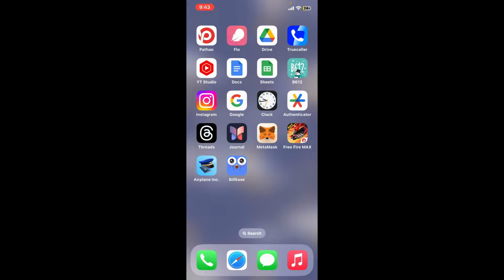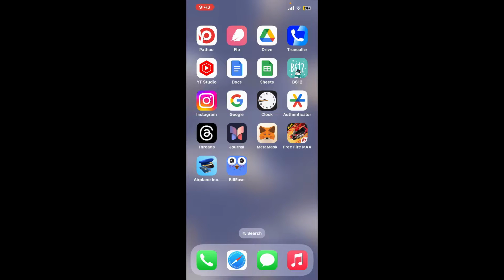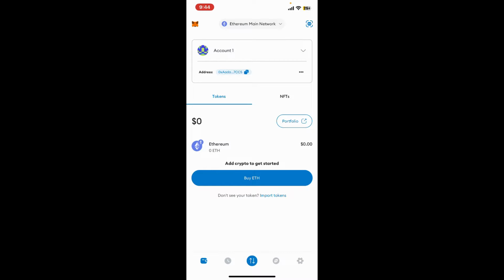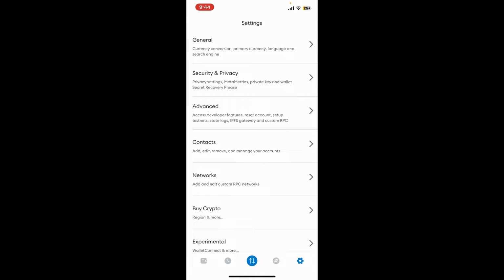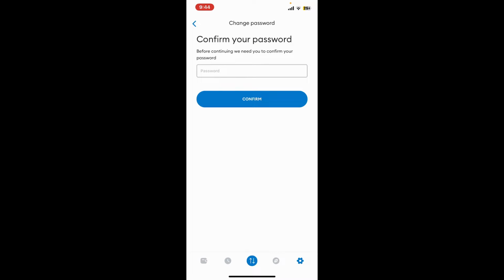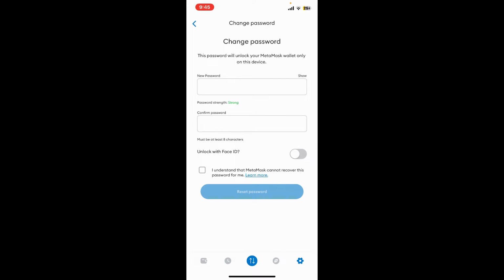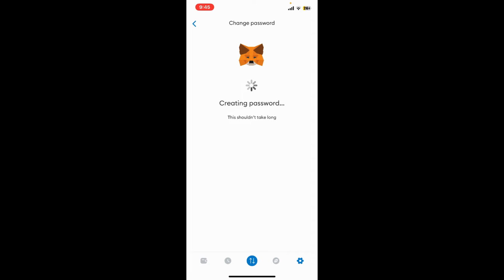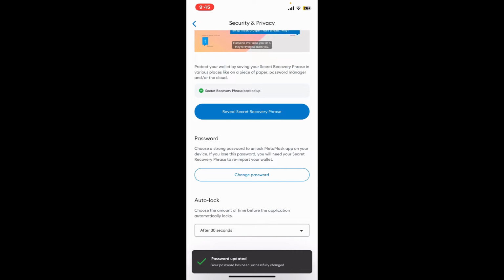How To Change Password on MetaMask Account 2024? Change MetaMask Wallet Password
In this tutorial, I'll guide you on how to change your MetaMask password by updating your browser's saved password. Enhance the security of your MetaMask account with a stronger and unique password. Follow these simple steps to ensure your crypto assets remain protected.
Watch now to learn how to update your password seamlessly and keep your MetaMask account secure.